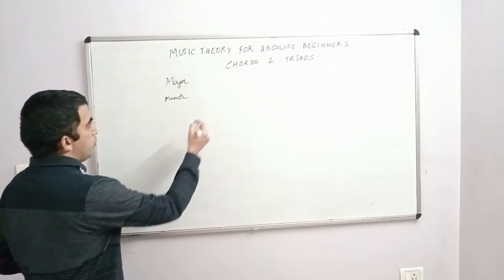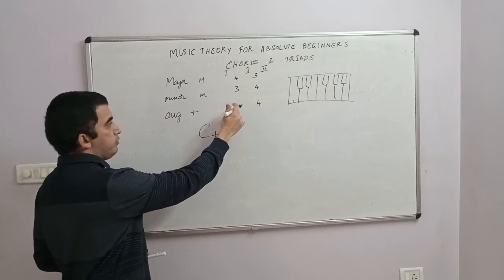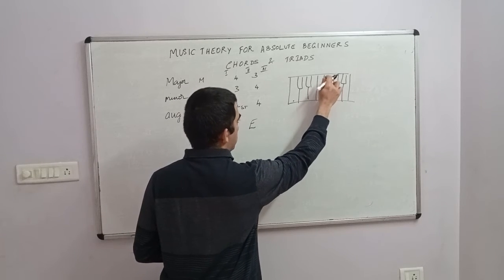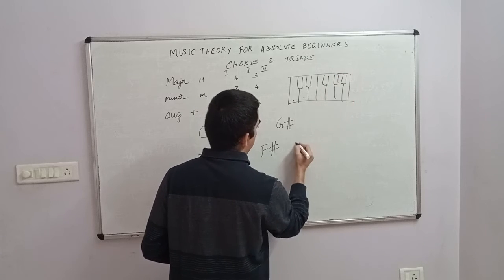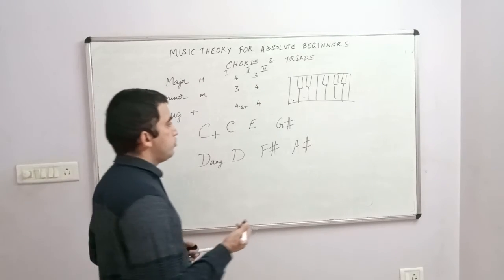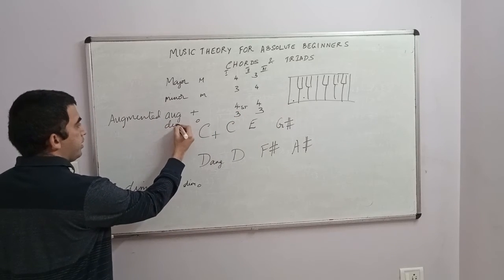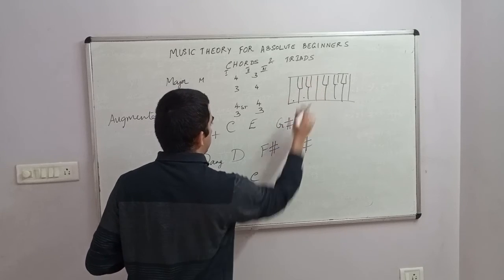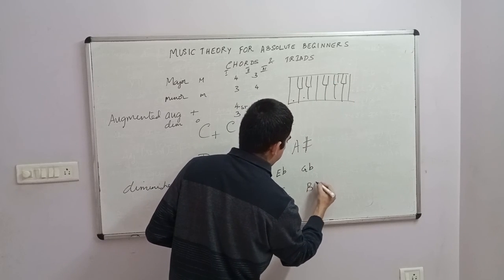music theory for absolute beginners class no. 6 augmented and diminished chords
continuing with chords here we learn how to figure out the augmented and diminished chords